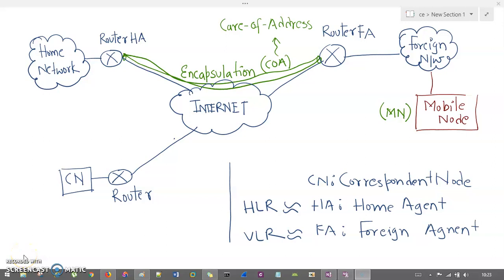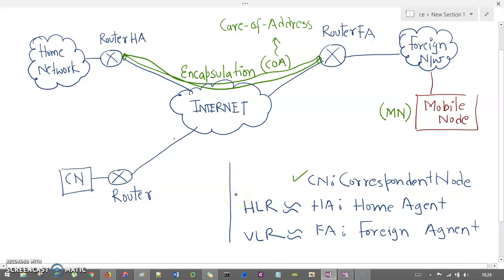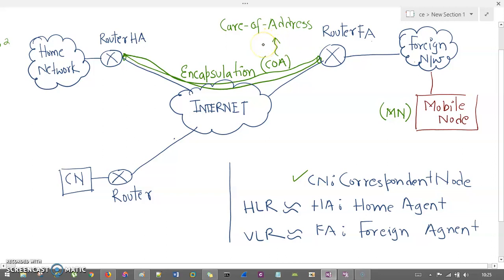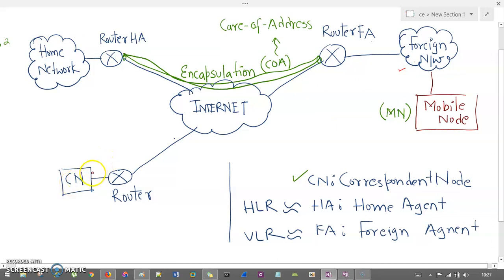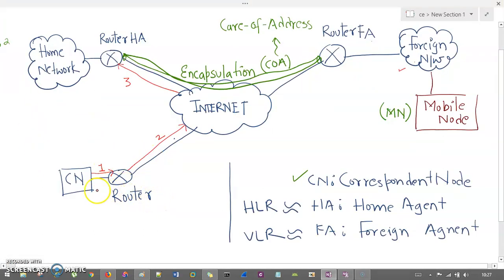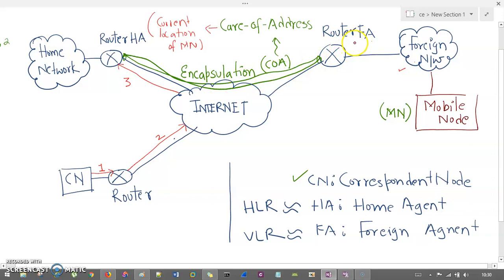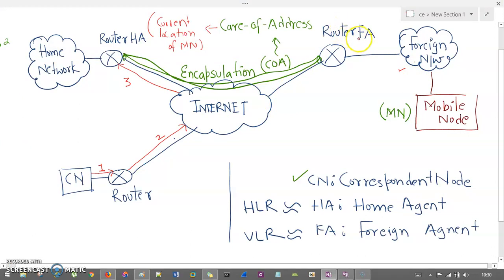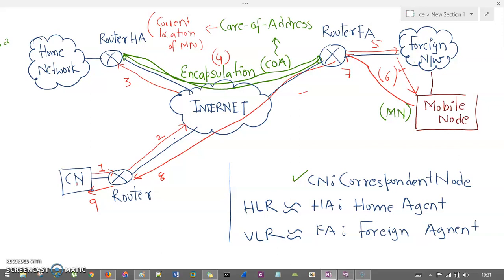Working of Mobile IP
In this video, we discuss about Working of Mobile IP and how a packet sended from one location can be forwarded if the Mobile Node is in Foreign network